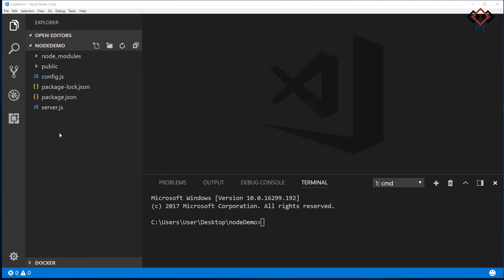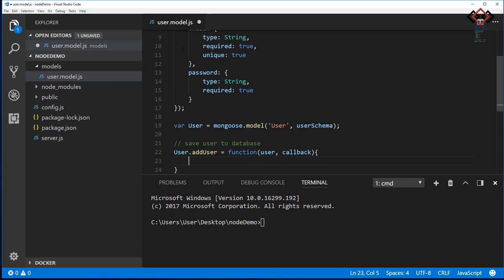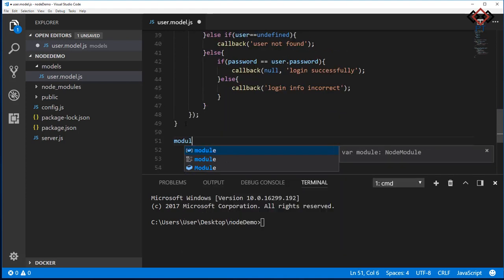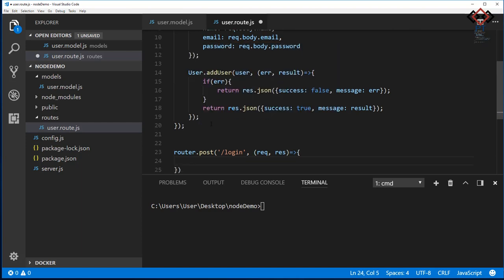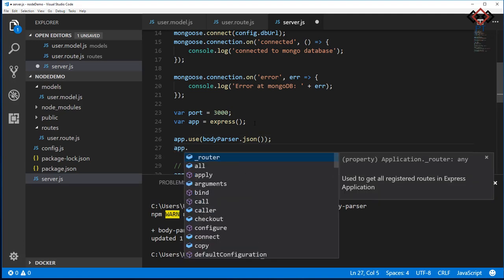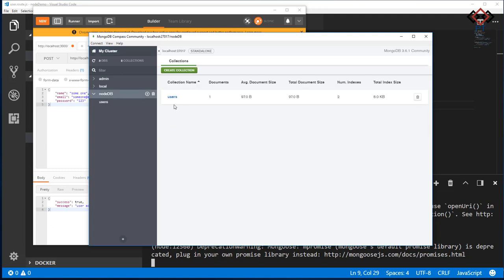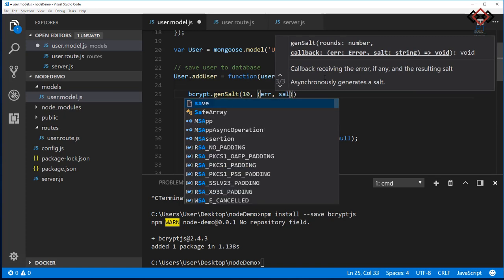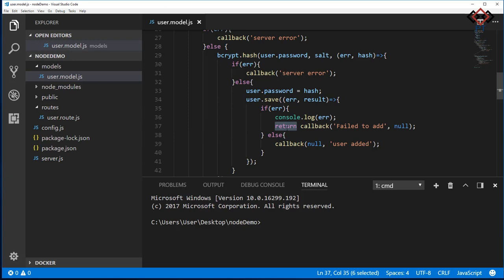Part 4: Create Register & Login API and Use bcryprjs for Password Encryption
Here I will show you how to create register and login API in node server and save user to mongodb database.

Also, show you how to encrypt user password by bcryptjs. And check those api by the postman.